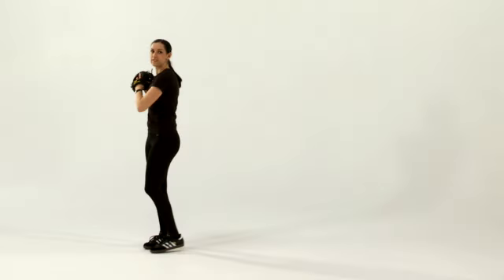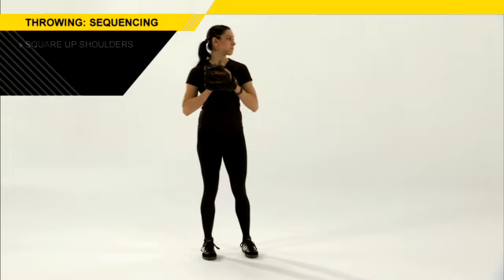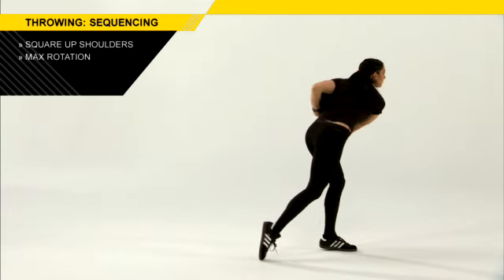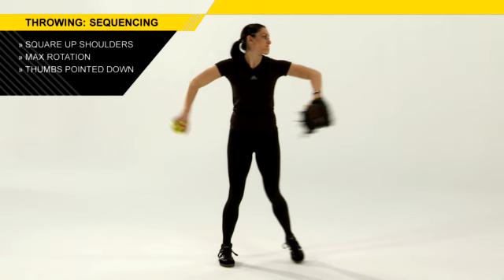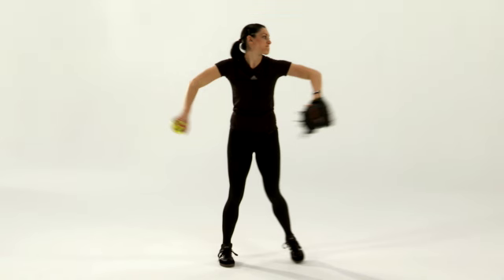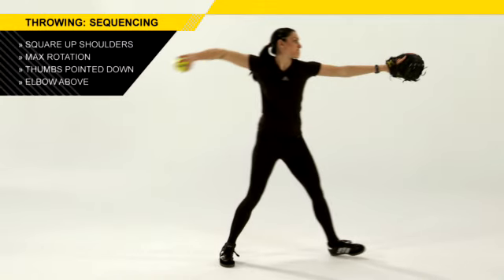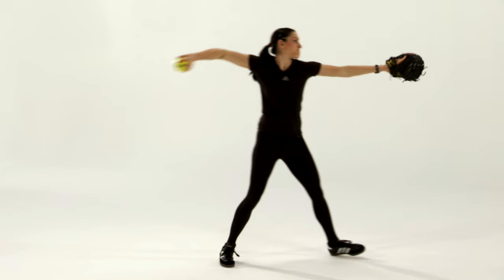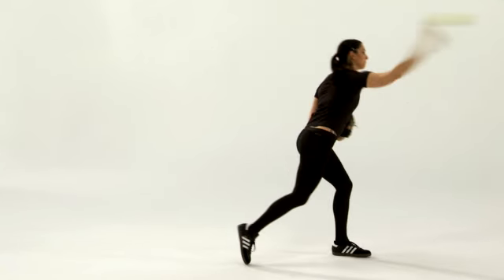Throwing Sequencing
Proper body sequencing throughout the throwing motion will maximize throwing velocity. Watch this demonstration to understand each part of a powerful throw.